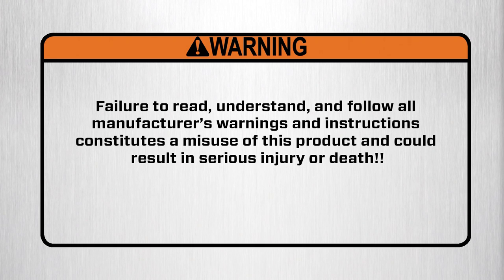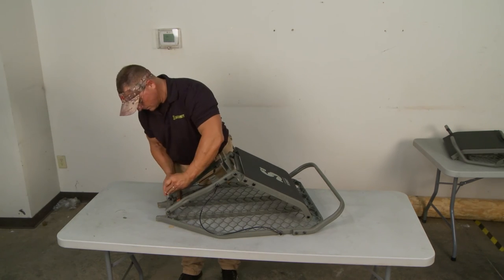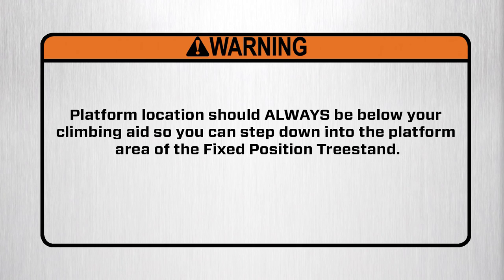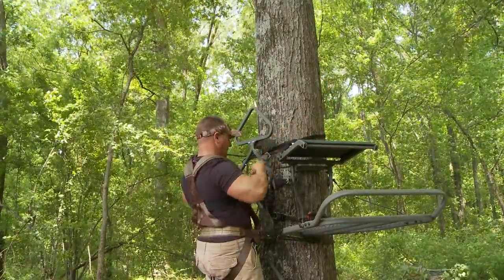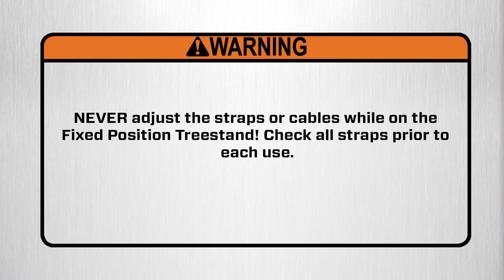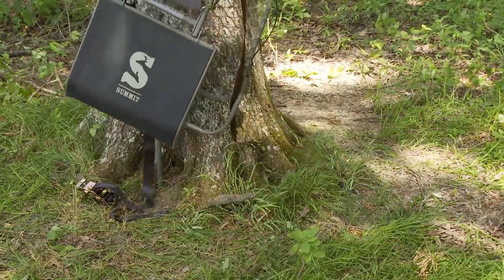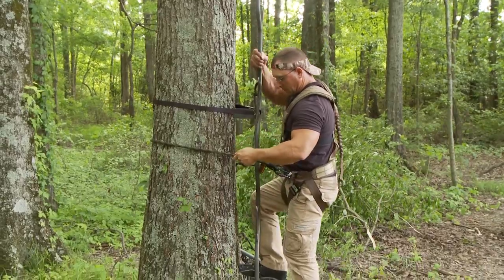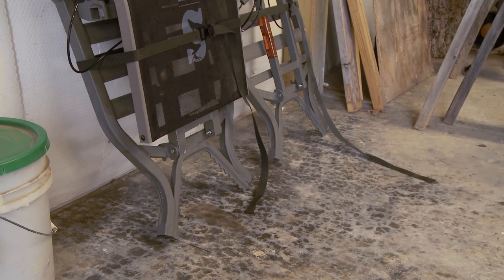Summit Mammoth Hang-on Tree Stand | Safety Instructions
The Mammoth - Summit's largest hang-on platform tree stand provides ample room for large hunters while still remaining relatively light to carry. Watch these important safety instructions before setting up your Mammoth stand.